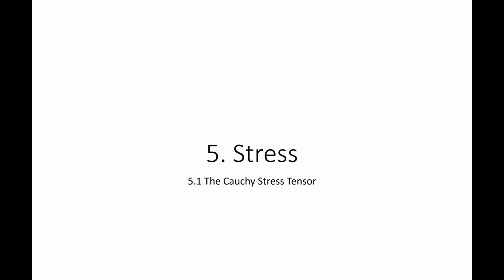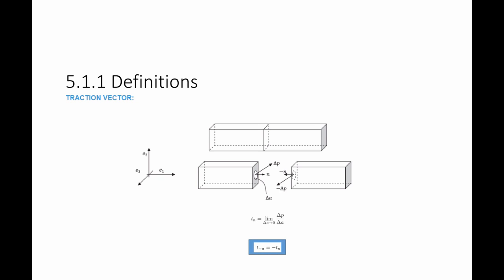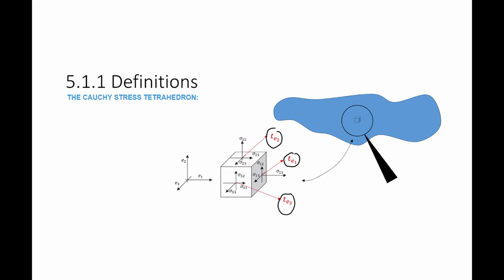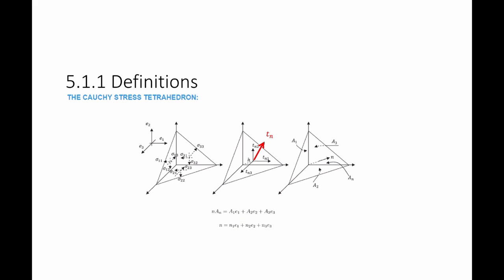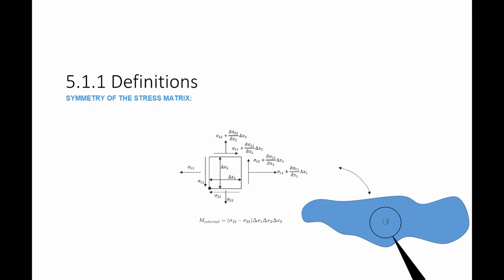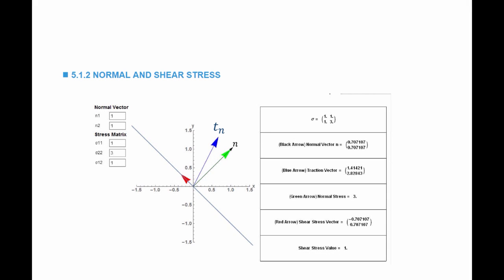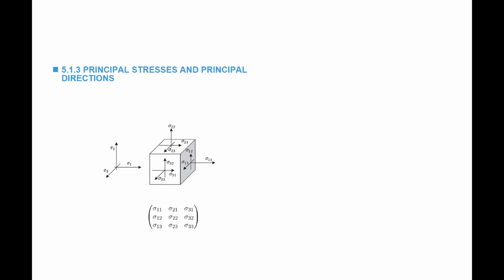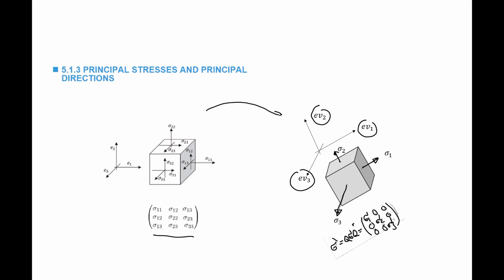5 1 The Cauchy Tensor